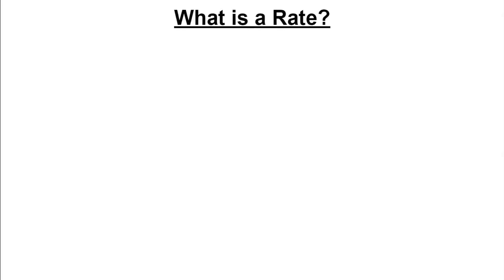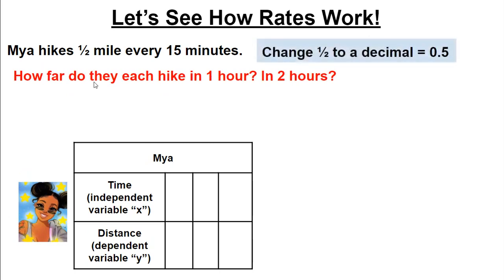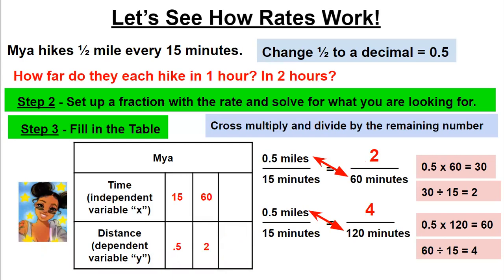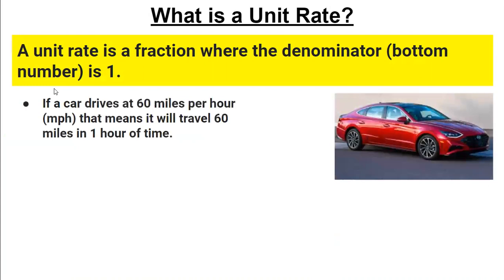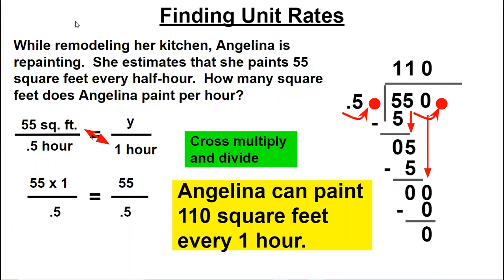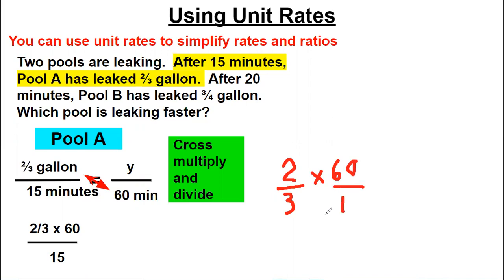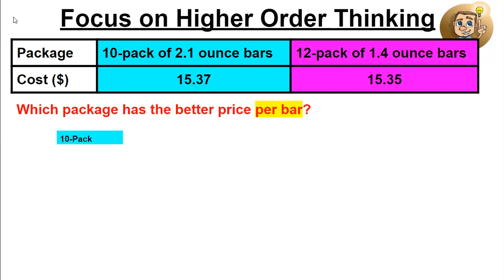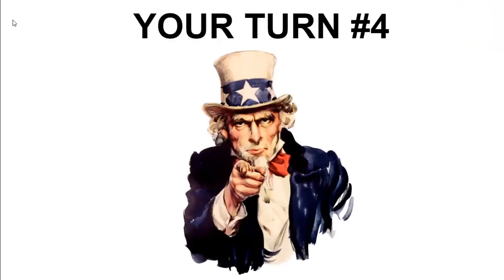7 Video 4 1 Unit Rates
Explains how to use proportions to solve rate problems and find unit rates